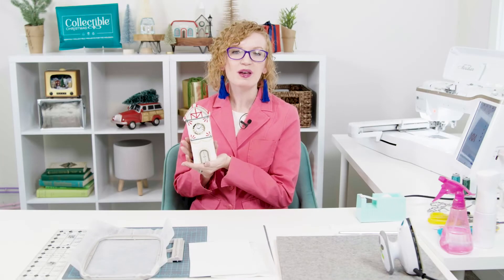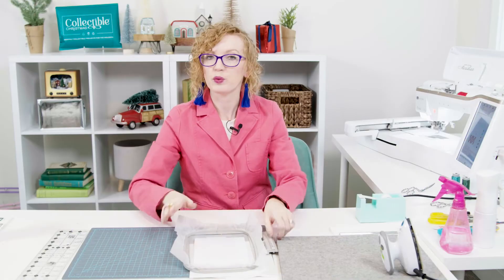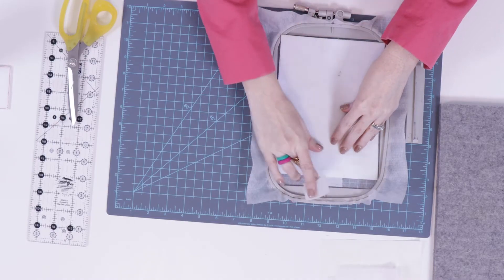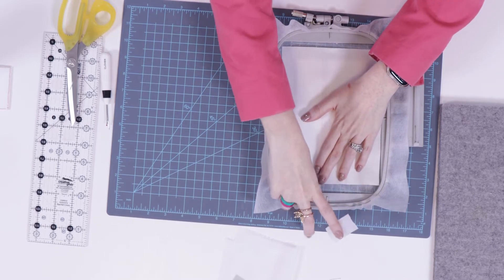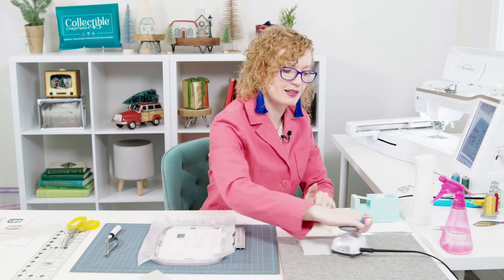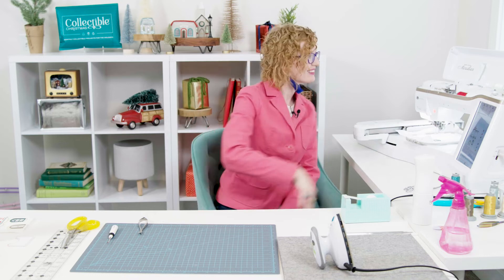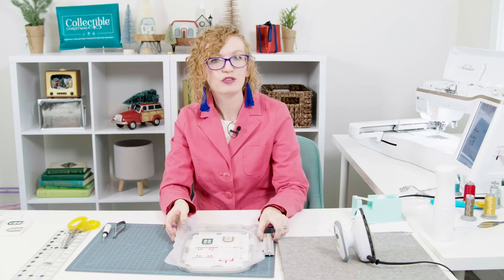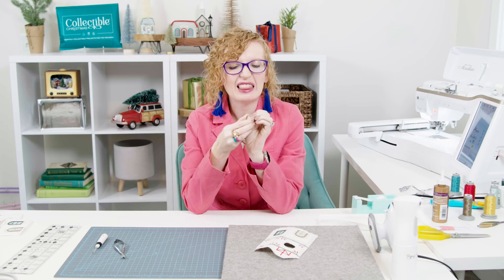Collectible Christmas Mini Tutorial - The Clock Tower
Join Cassie for a step-by-step tutorial of The Clock Tower, from our Collectible Christmas subscription! ✨

With Collectible Christmas, you'll stitch your own Holiday Village in twelve months! Stitch a new building each month and enjoy having EVERYTHING you need delivered right to your doorstep, so you can start creating the moment you're ready!

00:00 - Introduction
01:27 - Stitching Your Clock Tower
16:25 - Inserting Your Clock